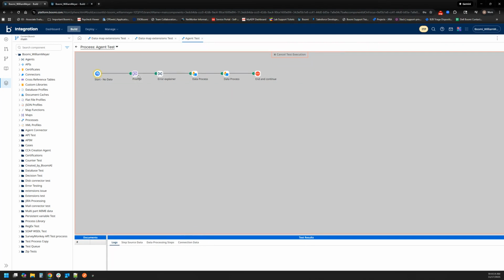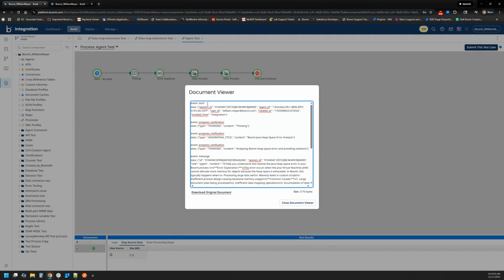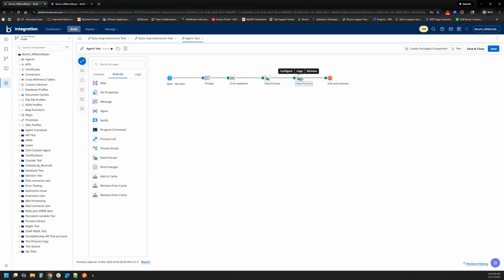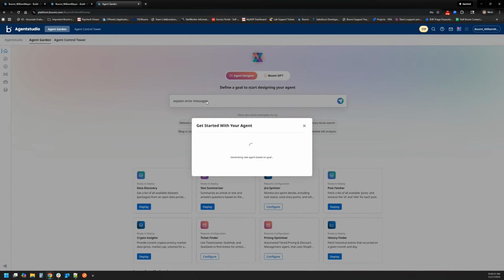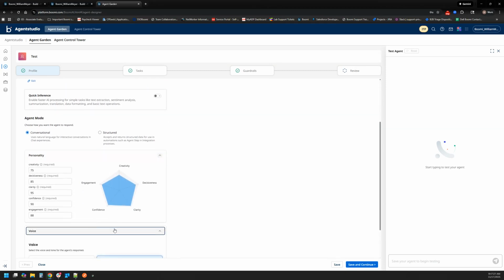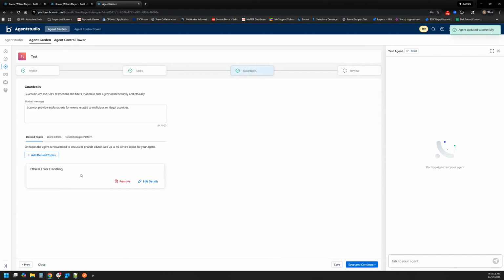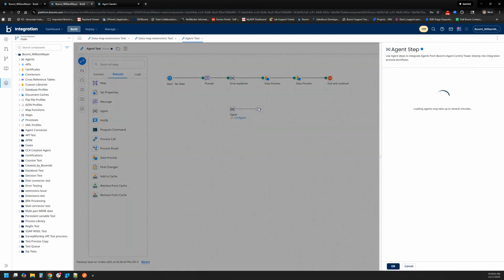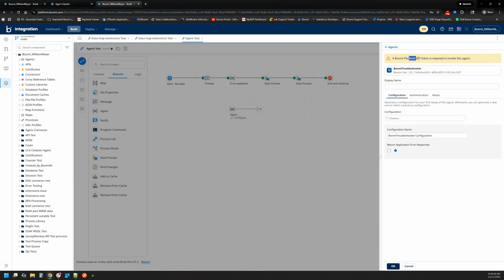How to use an agent step to make errors easier to understand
Explains how to make a agent step that will explain error messages in more detail.